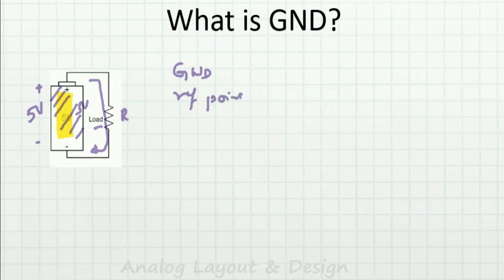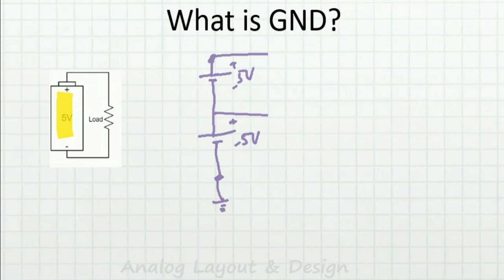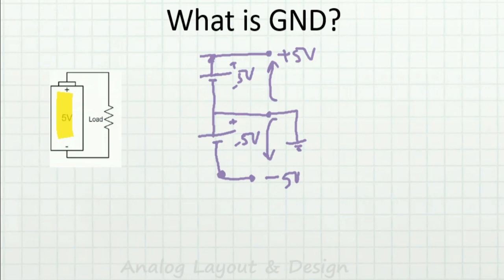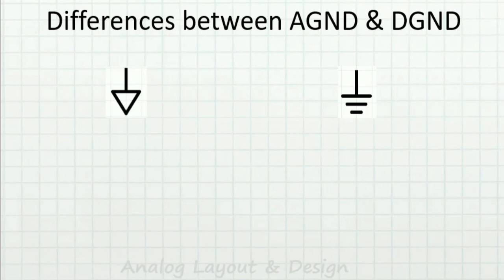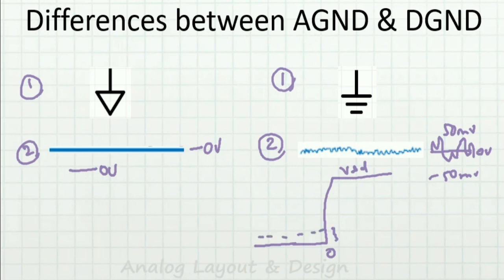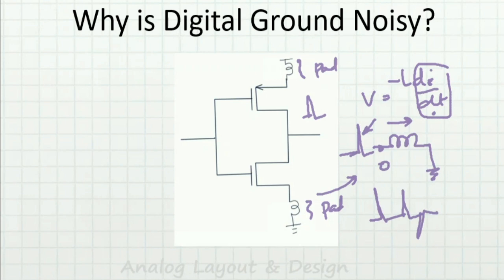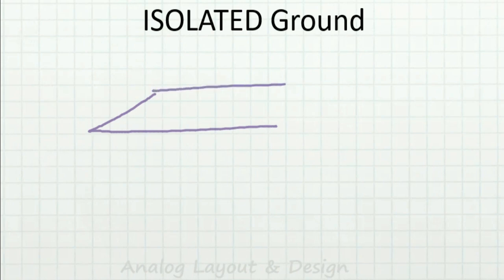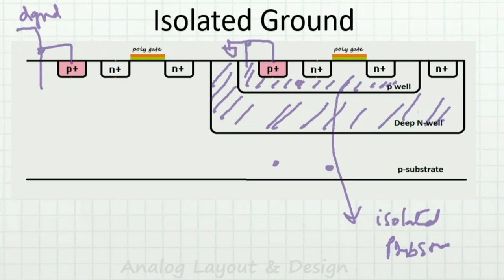AGND, DGND, ISOLATION (STAR CONNECTION)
Video discusses about Analog Ground, Digital Ground, Isolation techniques, Star Connection, DNW isolation. PSUB2 layer usage.